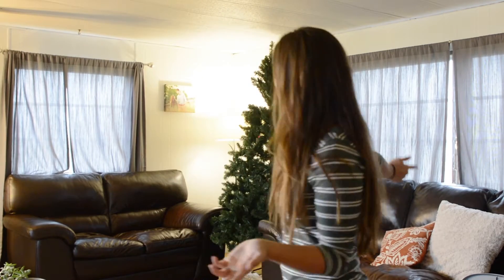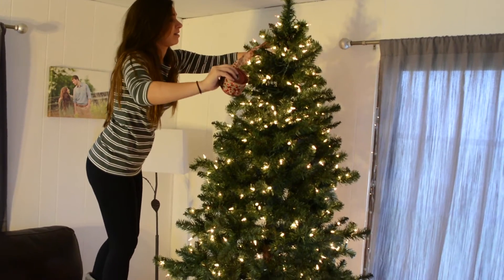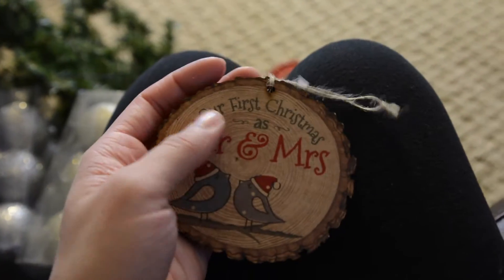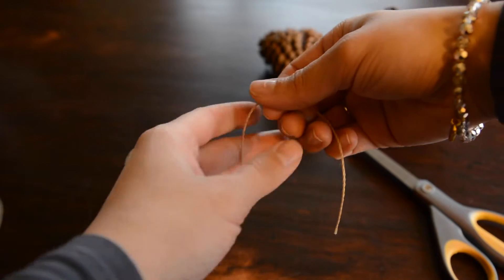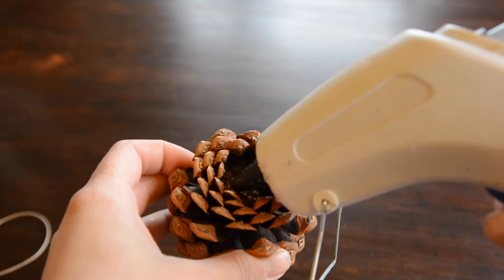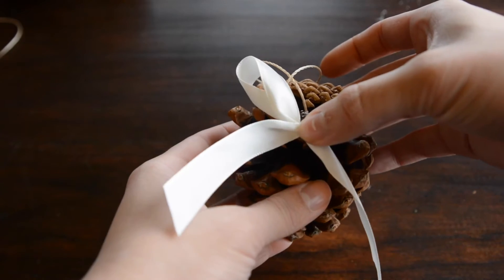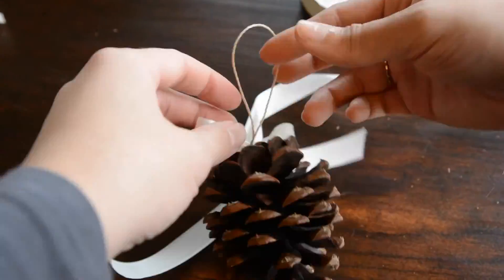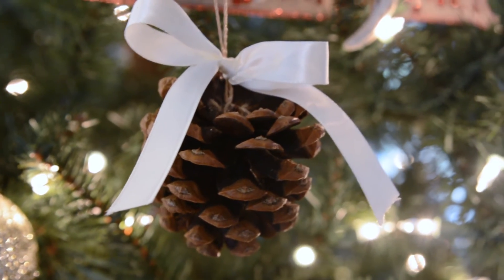Christmas Decor + DIY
I decided to do something different than I normally post! I hope you enjoy!

What you need for the DIY
-scissors
-pinecones ( I got mine at Hobby Lobby)
-ribbon (walmart)
-yarn or string (walmart)

Song: Winter wonderland/white christmas MercyMe